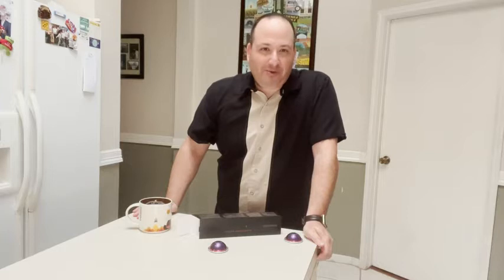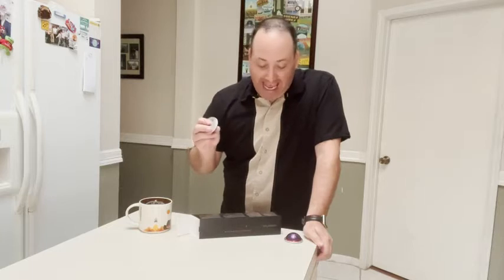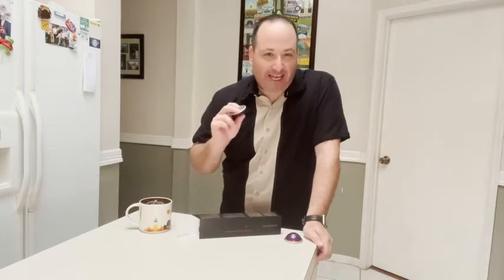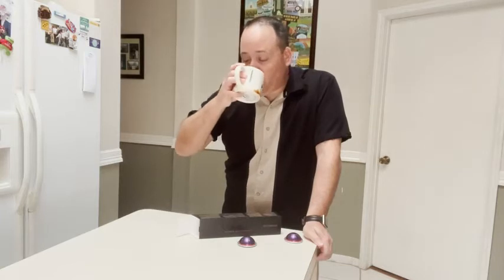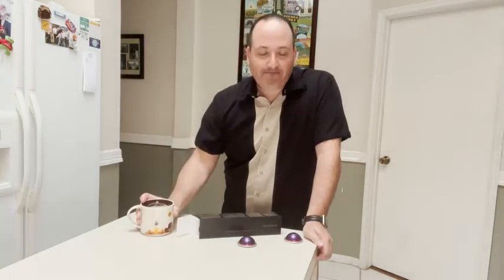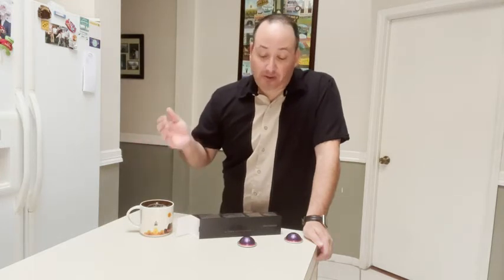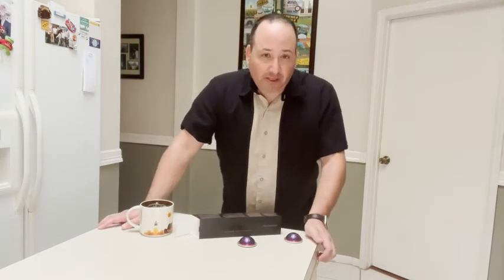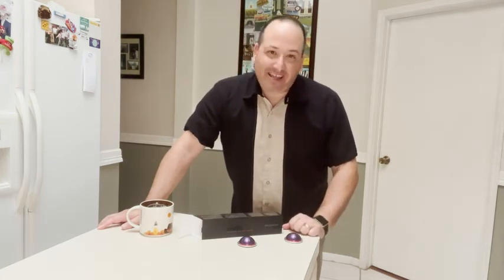Our Point of View on Nespresso Vertuo Altissio Espresso From Amazon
(Commissionable Links)

about this PRODUCT:
FULL-BODIED & CREAMY: This Nespresso coffee is made from highly roasted Arabica Coffee from Costa Rica and South America for a smooth espresso coffee with notes of cereal for a full bodied coffee drink
INTENSITY 9: This Nespresso coffee blend is intensely and shortly roasted to reveal the full-bodied character of this bold blend with a well balanced smooth texture all in easy to use Nespresso Capsules
ALTISSIO DECAFFEINATO ESPRESSO BREWS 1.35 OZ: These Nespresso VertuoLine pods are part of the Espresso range that will provide you with a 1.35oz serving of a traditional espresso coffee beverage
WE RECYCLE: Nespresso aluminum capsules are fully recyclable and guarantee coffee freshness – we provide different options for recycling your used aluminum coffee pods to fulfill our collective commitment to protecting the environment
VERTUO ONLY: Nespresso Vertuo delivers you a full range of cup sizes and coffee styles from espresso to full cop coffee with easy to use Nespresso pods. Enjoy hot or pour over ice. (Vertuo Capsules are not compatible with Original machines)